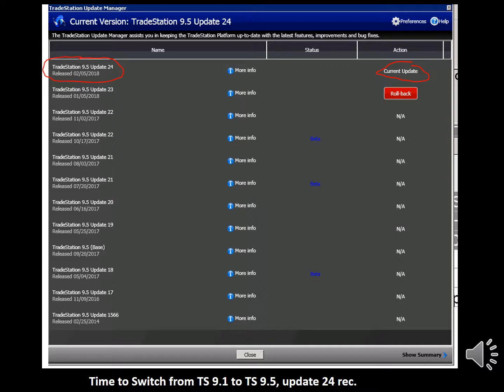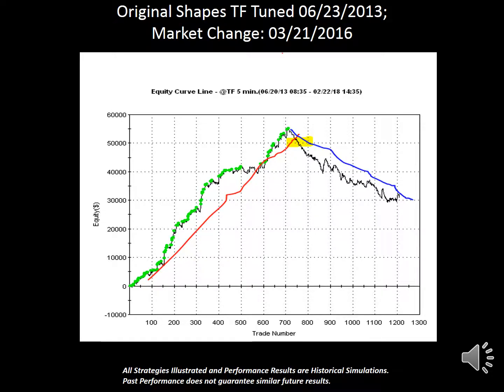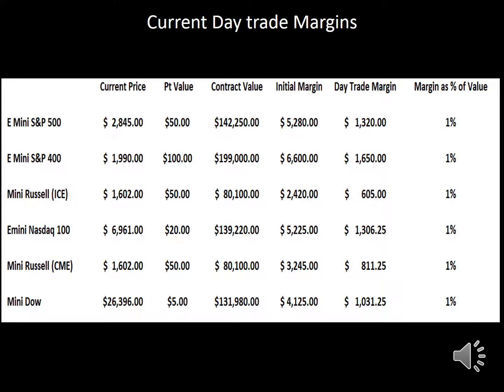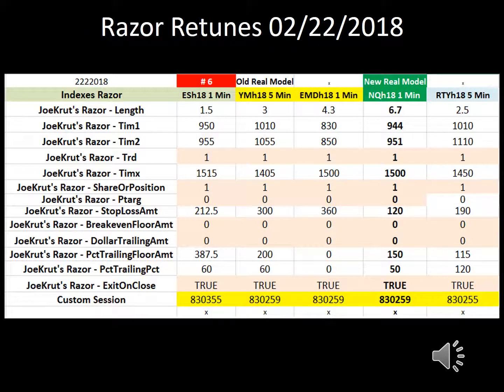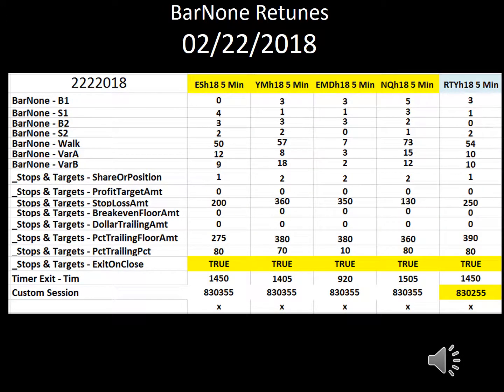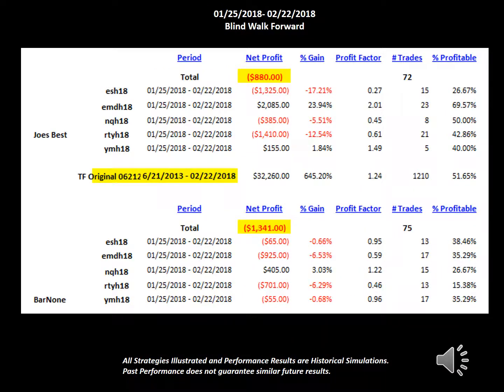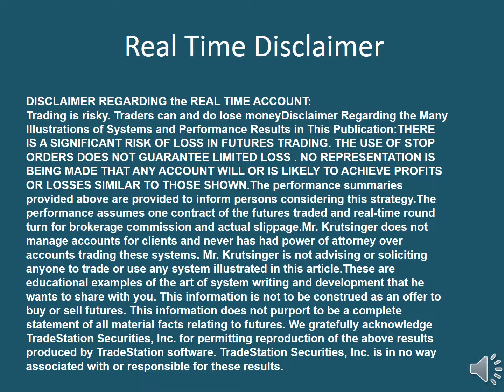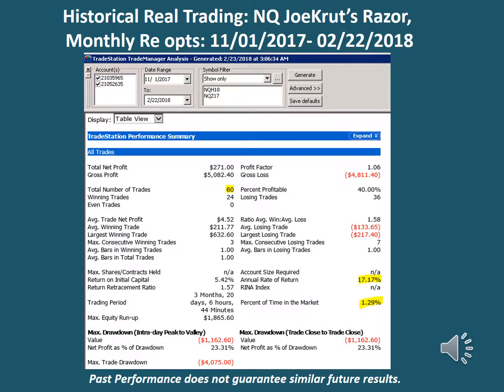02222018 Recalibration Report Final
Latest Inputs